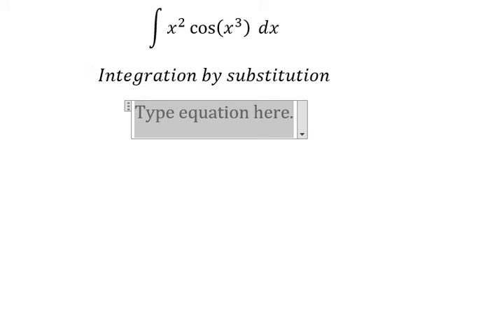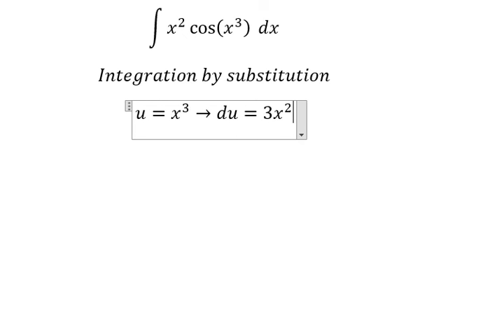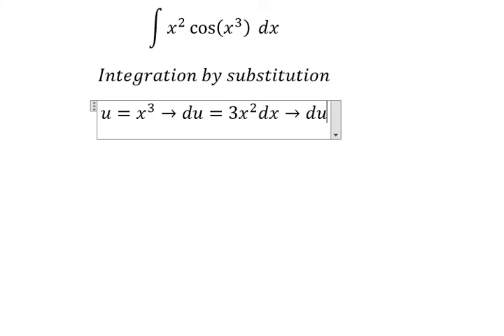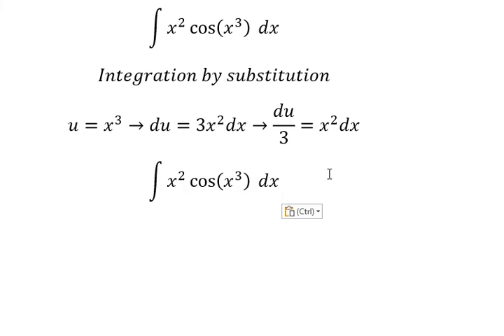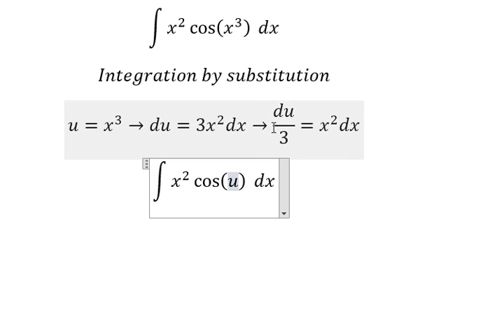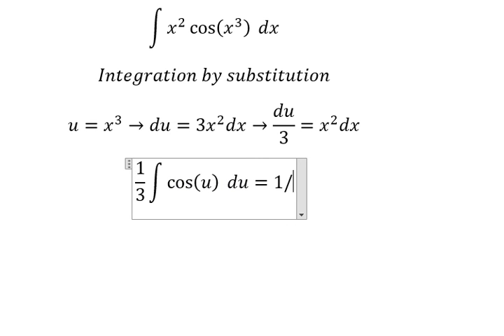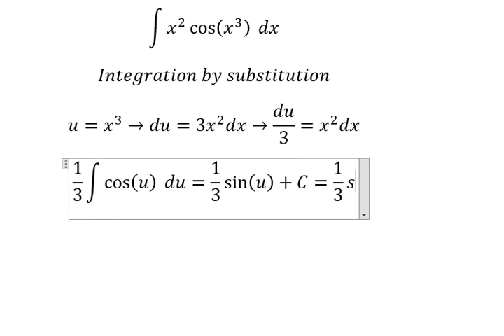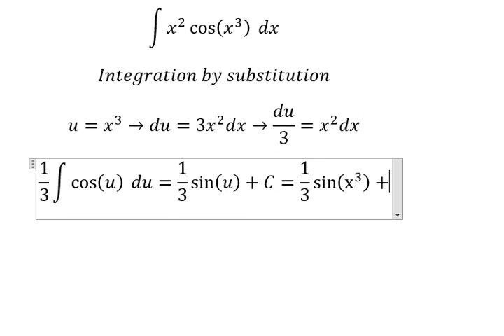Calculus Help: Integral ∫ x^2 cos⁡(x^3 ) dx - Integration by substitution - Techniques